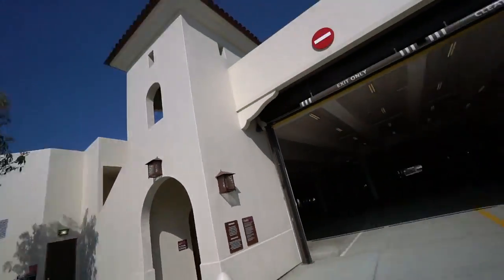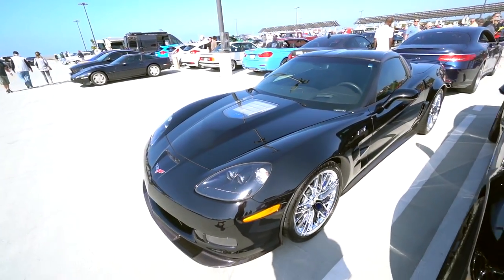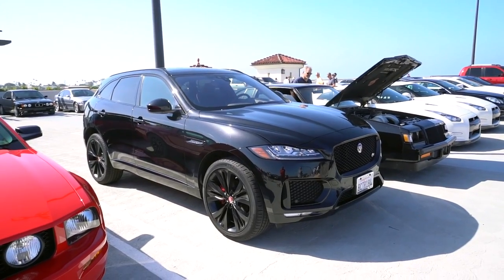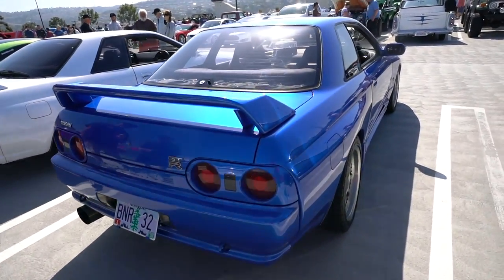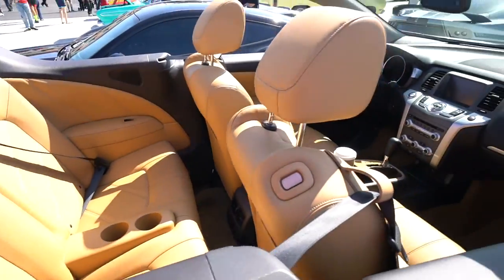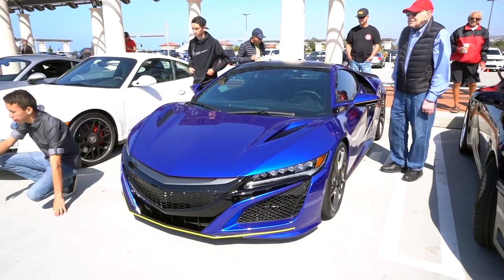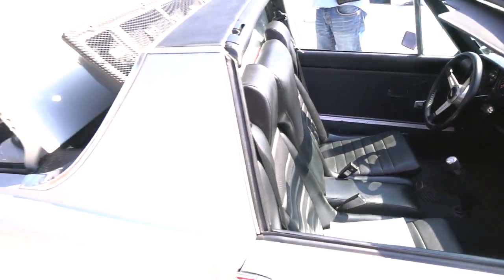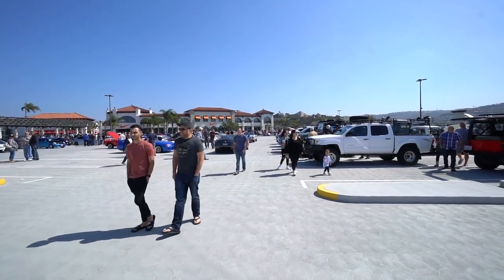South OC Cars & Coffee - You Can Buy This Electric Porsche 914!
In this episode of the Dot Com Lifestyle Vlog, I take Widget to Cars and Coffee to charge up the Tesla and check out the cool cars, include an electric Porsche 914 that you can buy!

Sony SX200 Recorder
3 Legged Thing Rick Tripod